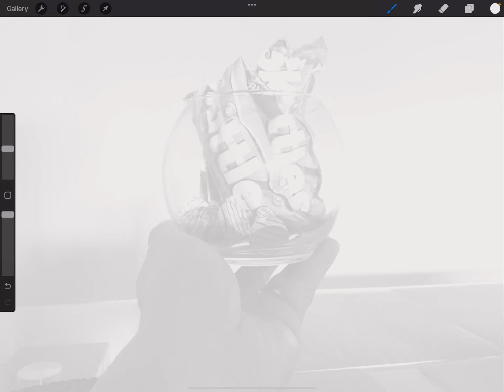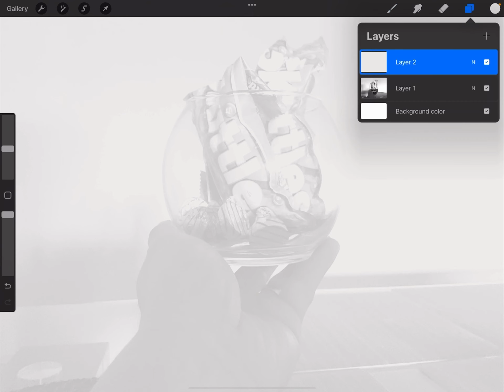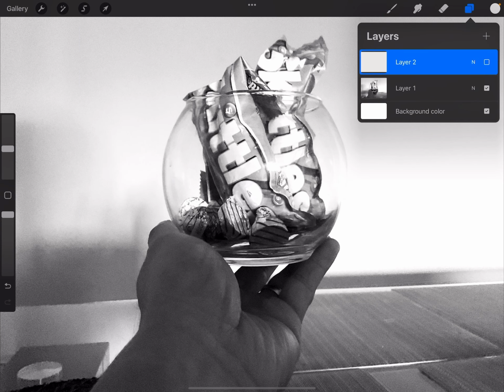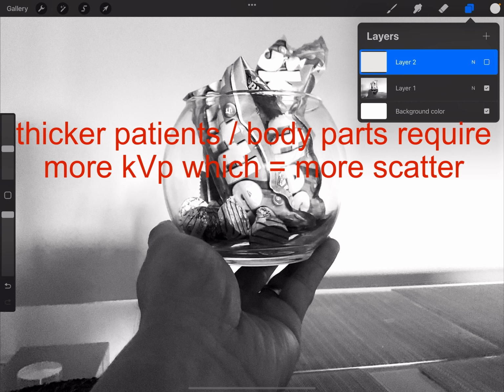Radiographic Imaging - How mAs, kVp, and grids affect the x-ray image.